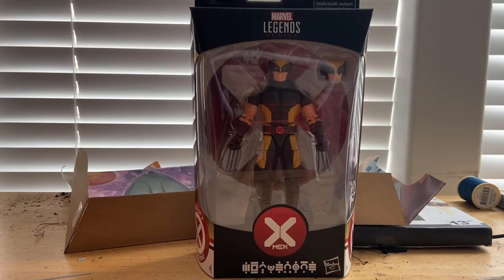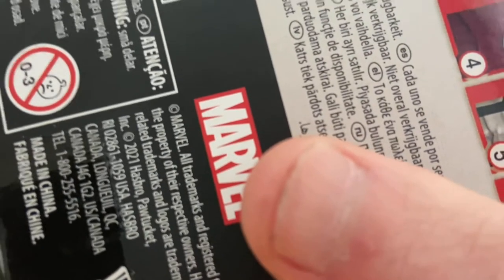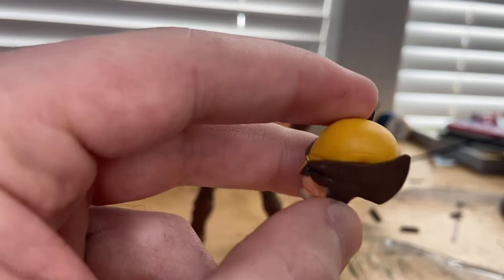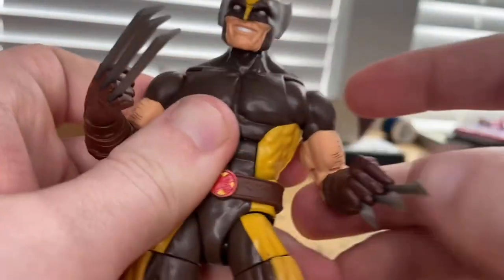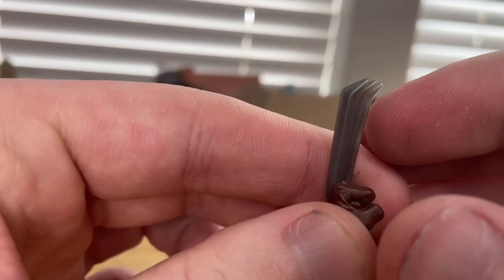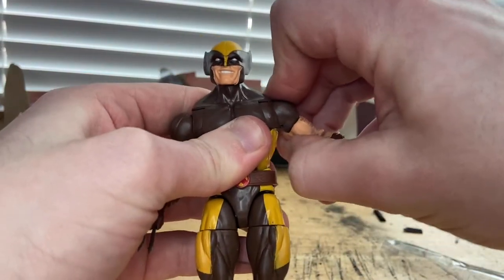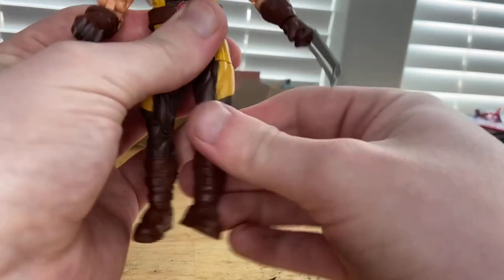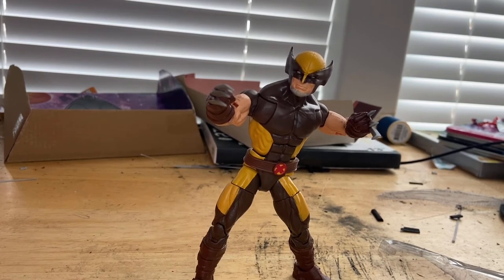MARVEL LEGENDS- House Of X Wave/ Tri-Sentinel BAF// Wolverine Review